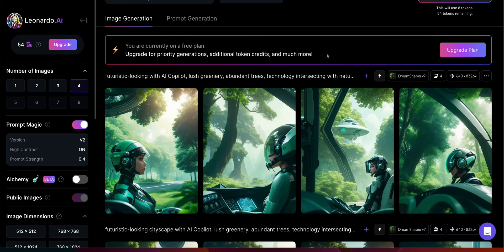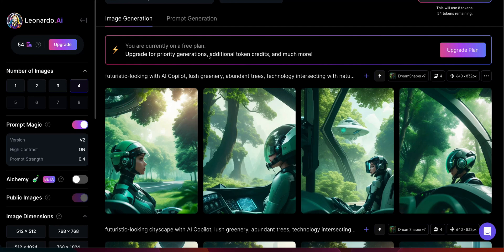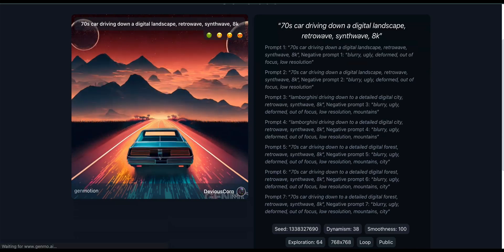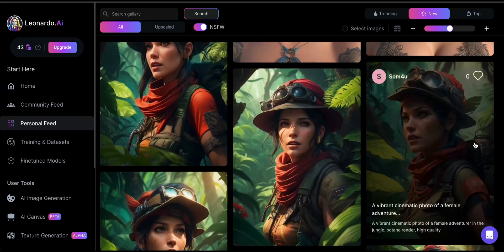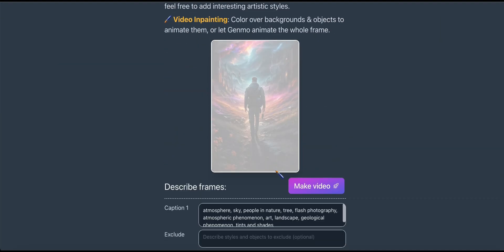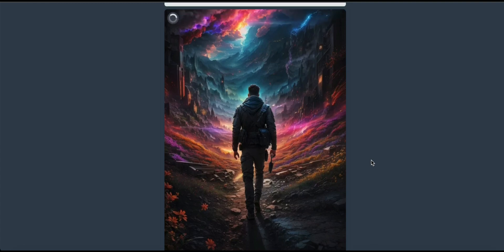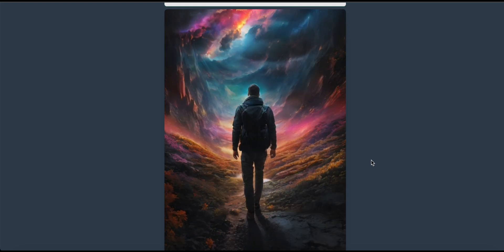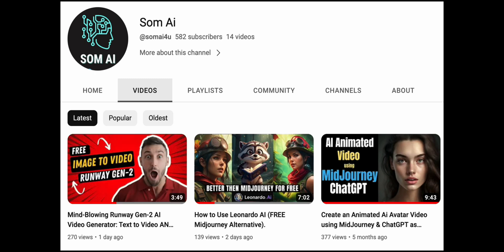Mind-Blowing AI Video Generator: Image to Video with Genmo Ai [ Kaiber Alternative ]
AI Image To Video Tool - Kaiber Alternative

In this video I am going to talk about an AI tool that is a replacement of the tool called Kaiber  which is an AI  image to video tool that converts  any image into a video animation Genmo ai
Genmo

AI tools like mid-journey,  are great generation but it does not have editing capabilities so to do that playground is the best right now .  there are tools like Leonardo AI which has some amazing tools and capabilities so if you want to watch a video regarding Leonardo AI you can click the links in the description I have covered many videos about those as well